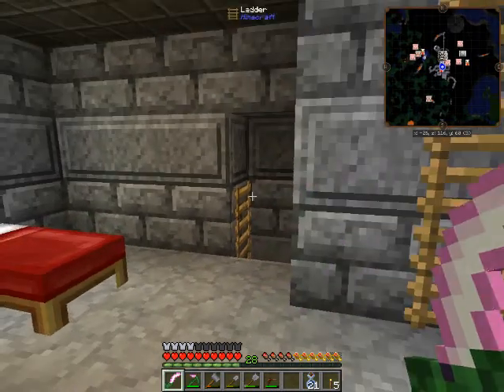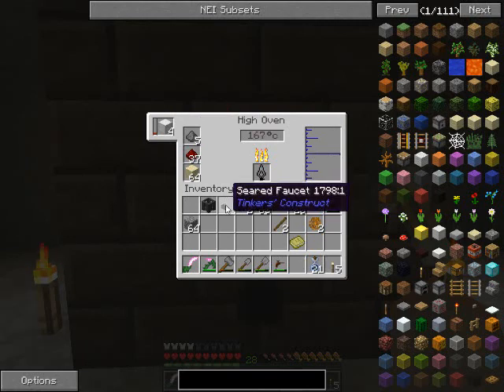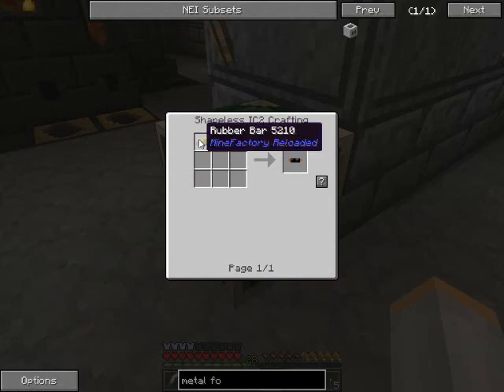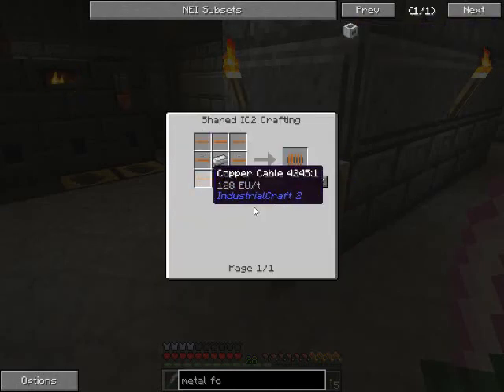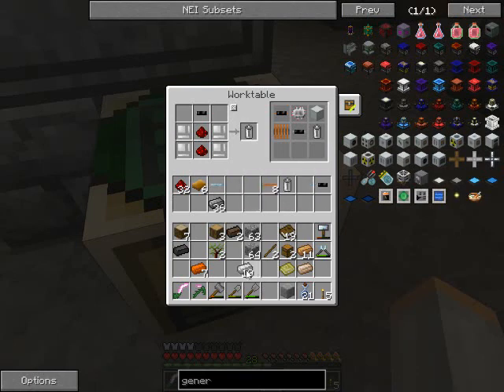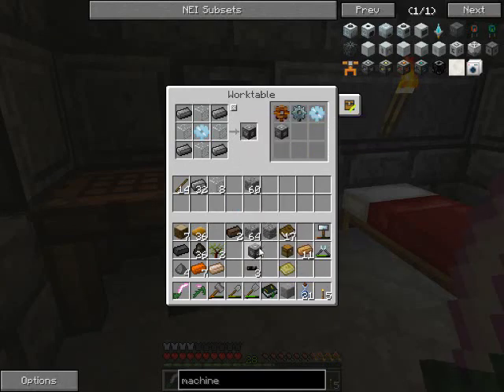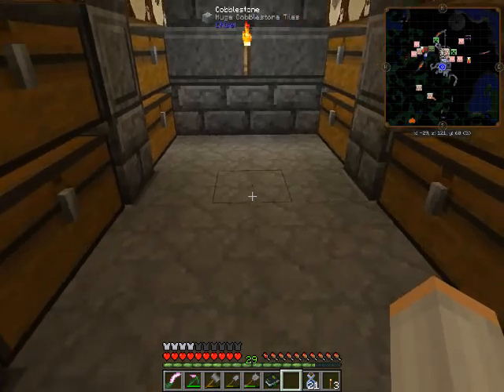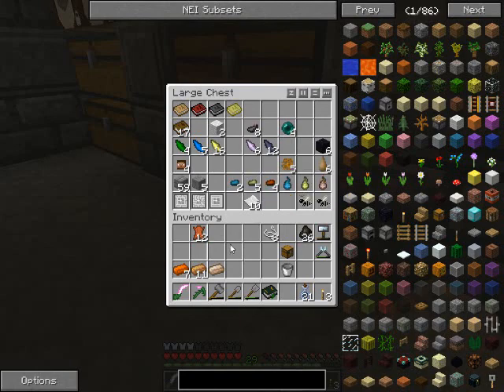Modded Minecraft : FTB : The Dark Trilogy : Episode 4 "Steel and First Machine"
A modded minecraft Let's Play series featuring The Dark Trilogy modpack available on the Feed the Beast launcher in the 3rd party modpacks section.  This world uses the seed "Dark World" so you can create a world using the same seed if you would like to adventure along with me.

Episode 4: We make some steel and produce our first machine.  We also produce some other useful tools and such.